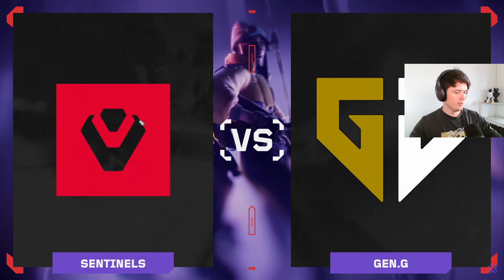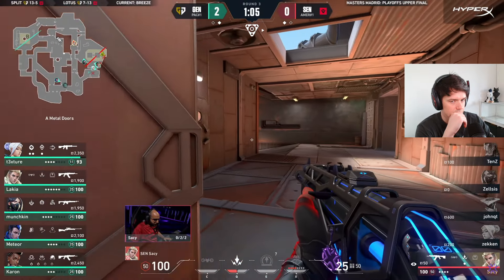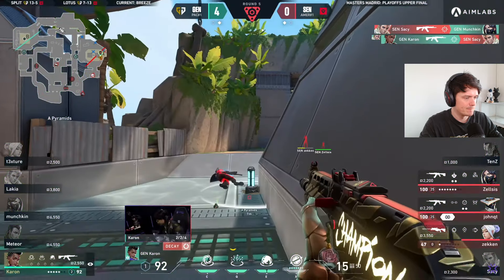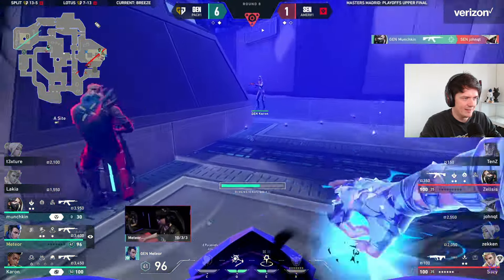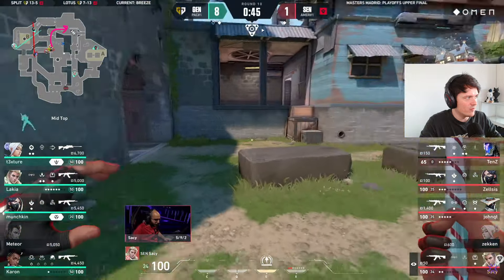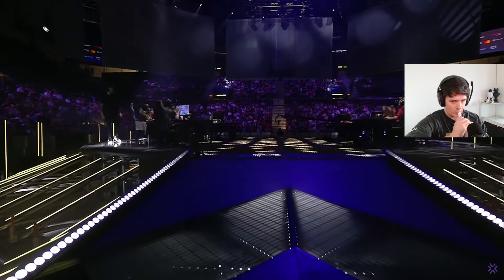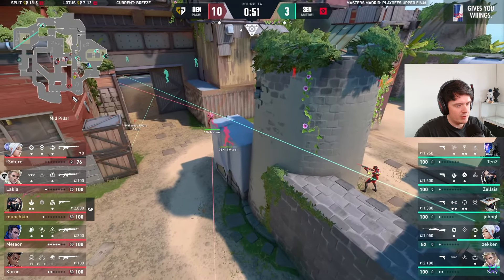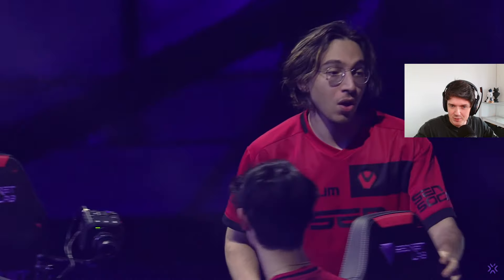SEN v GenG Map 3 Breeze Upper Finals